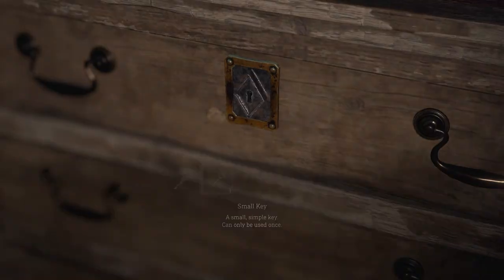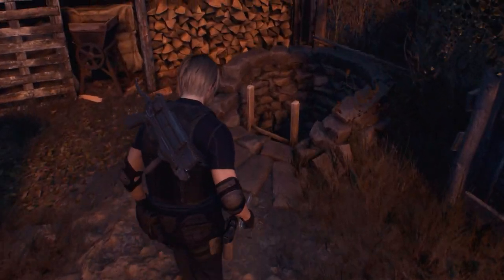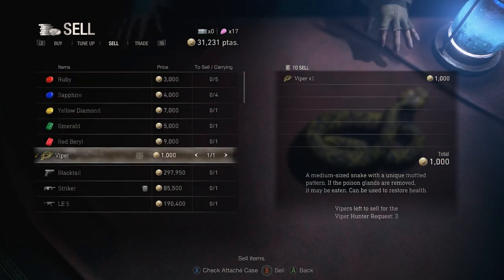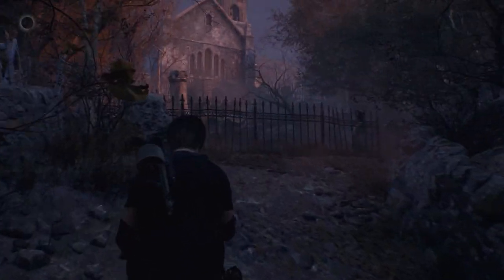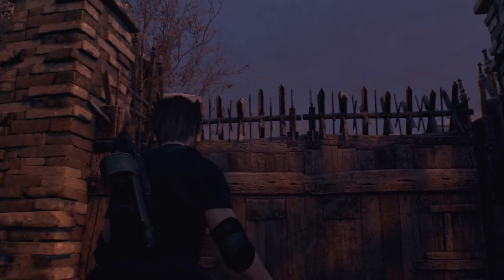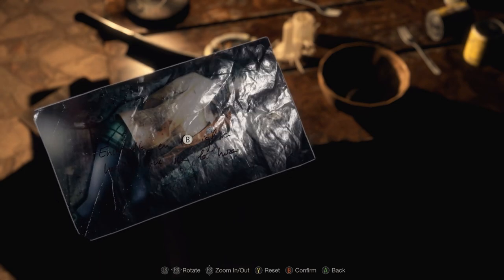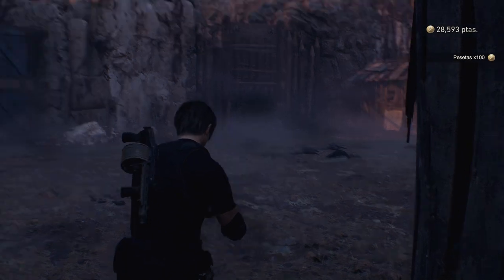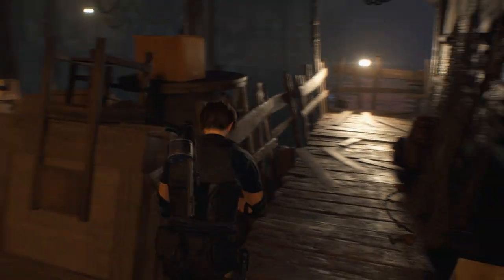RE4 Remake Episode 6: Not Much Happens In This Episode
Leon has to go somewhere. He doesn't make it there in this episode.